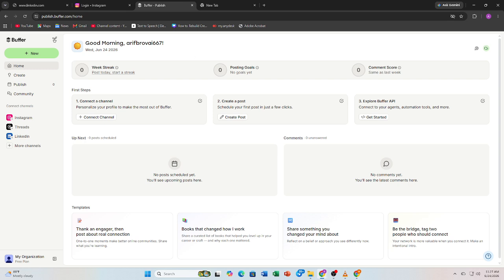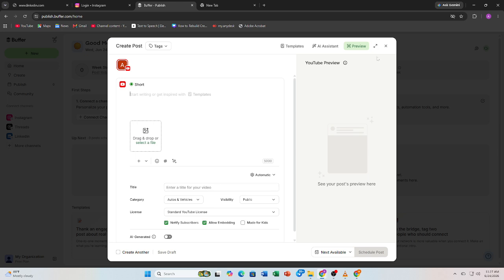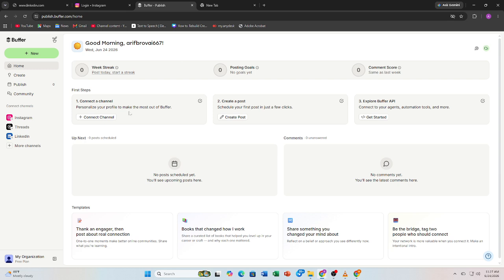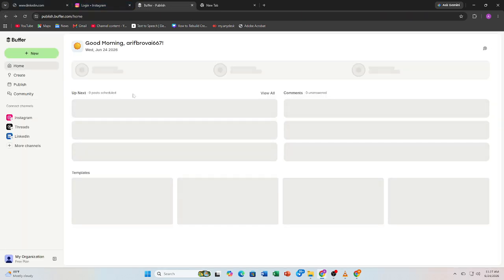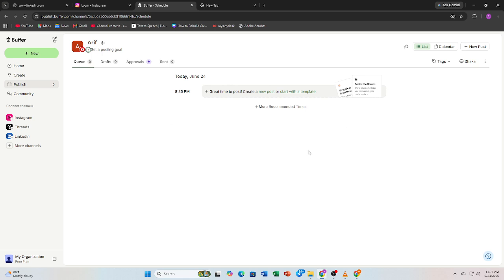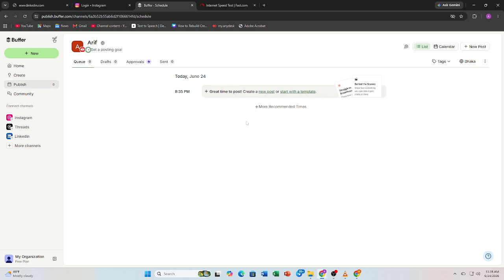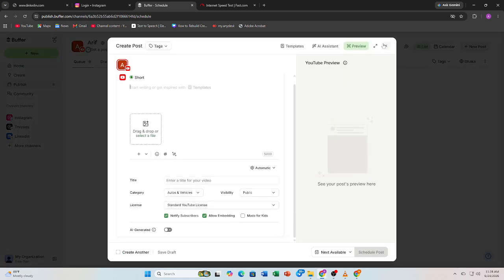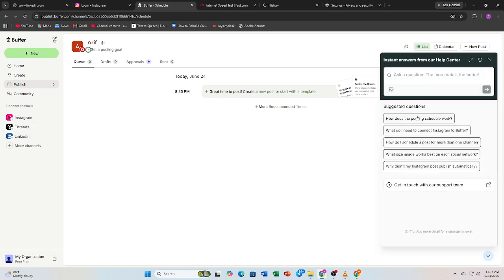How to Fix Buffer Publishing Errors Full Guide 2026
Learn how to fix Buffer publishing errors with this complete 2026 guide. This step-by-step tutorial explains how to troubleshoot posting failures, restore publishing functionality, and resolve common issues when Buffer cannot publish your content to connected social media accounts. Learn how to fix account permission problems, expired connections, media upload failures, scheduling conflicts, platform restrictions, queue issues, and authentication errors. Discover best practices for maintaining reliable publishing workflows, improving content scheduling, preventing failed posts, and keeping your social media management process smooth and efficient. Whether you're a beginner, creator, marketer, business owner, social media manager, or agency professional, this guide covers everything you need to know about fixing Buffer publishing errors in 2026.